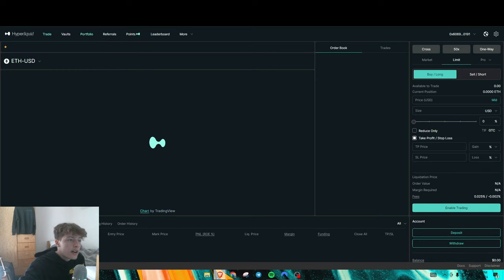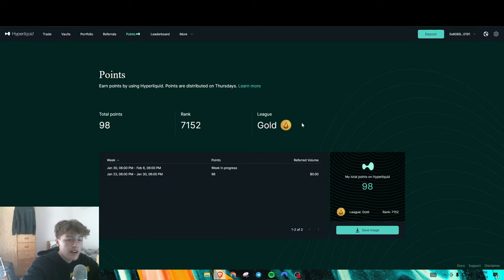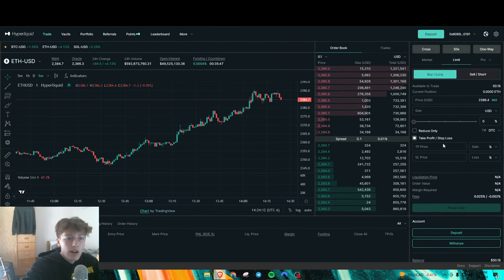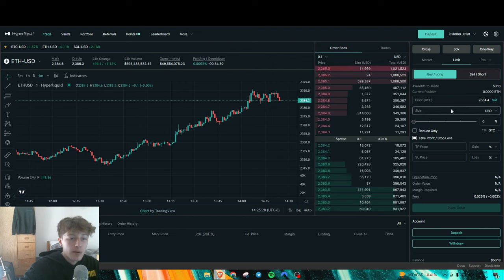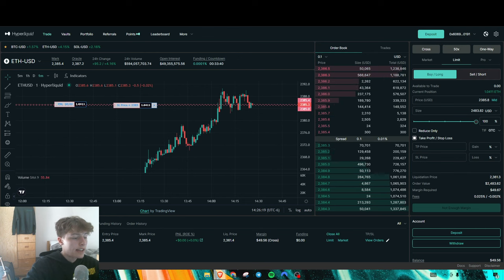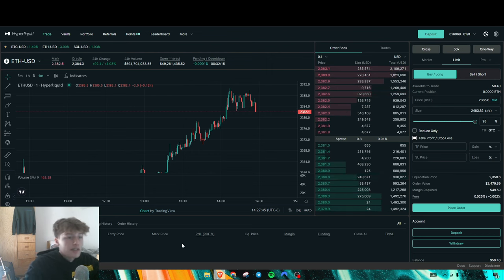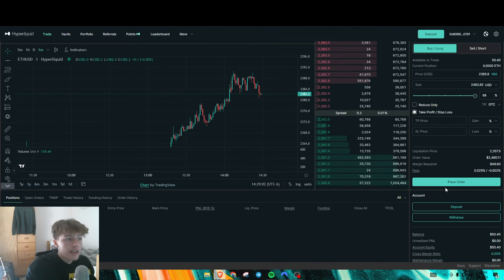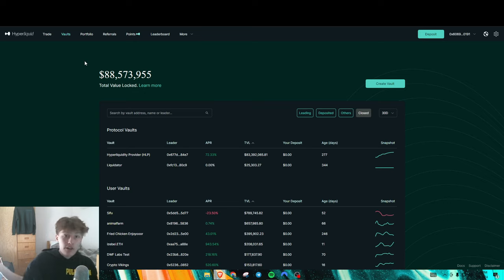Hyperliquid Airdrop Strategy (How to get A TON of points on Hyperliquid)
Today we are going over the anticipated Hyperliquid Airdrop.
The method is pretty simple, generate as much volume while losing as little money as possible, easier said than done, but there is a way to minimize risk and I go over that in this video.

You get a 4% fee discount when using a referral, so use someone's code at least!

Example Trade:
Select a pair ($ETH) - Why? Because it has 50x leverage lol.
Limit order mid (Long)
Entry 2300
SL 2299
TP 2301 or use as a runner trade (details in the video)

Happy Farming!!!